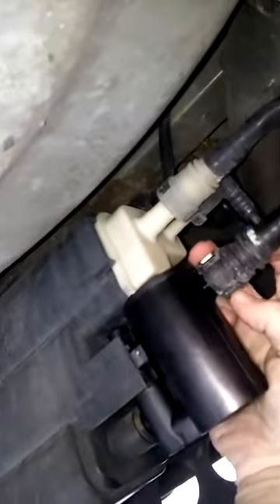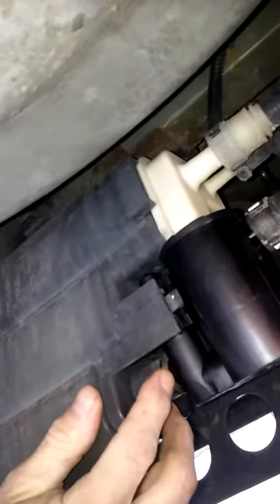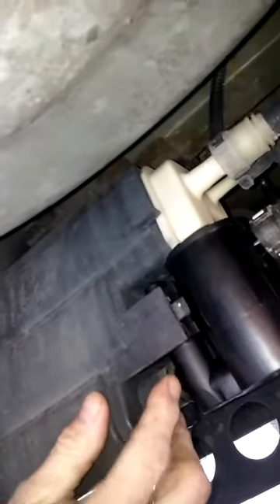How to Diagnose and Fix Based on ODB Scan Tool! (COMPLETE GUIDE)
DIY Mechanic Steve Tobin uses an ODB scan tool to diagnose, repair and replace the parts needed to correct an EVAP leak code P0449 on a GM Chevrolet HHR Ecotec 2.2 engine.